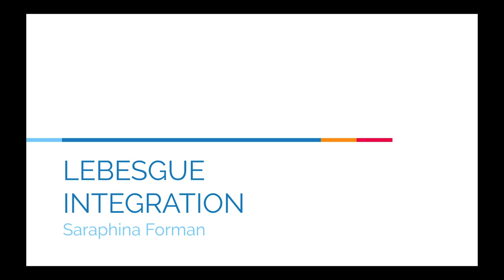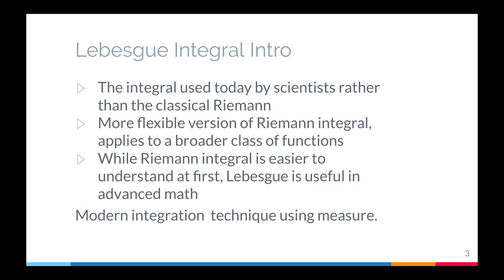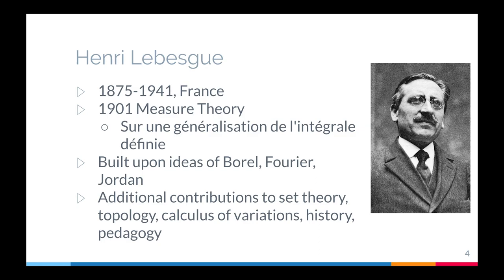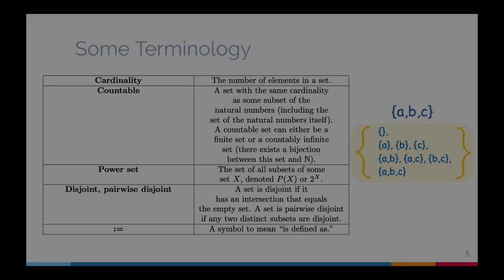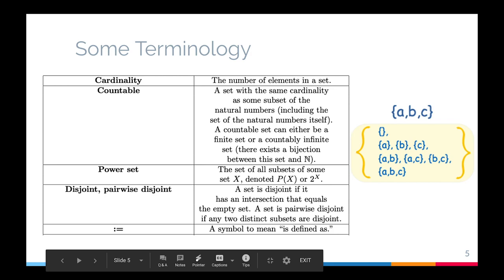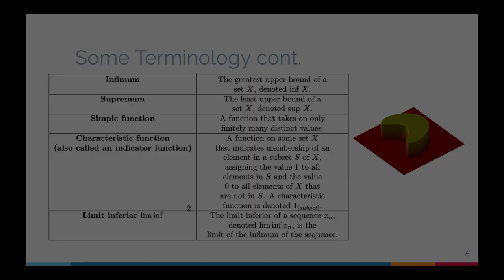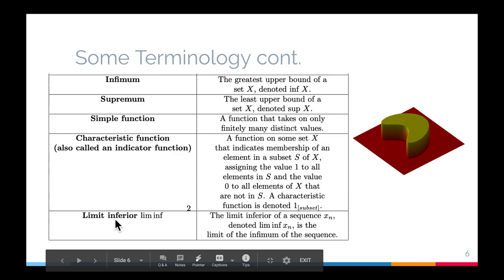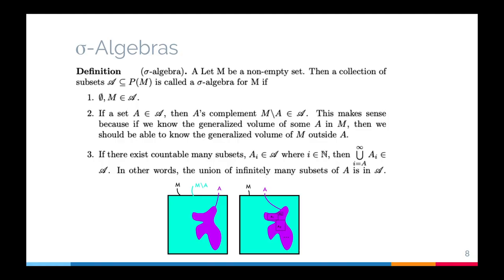Lebesgue Integration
Note: Typo at 3:56 - Infimum is greatest lower bound, not the greatest upper bound!

0:00 Introduction
0:10 Lebesgue Integral Intro
0:59 Henri Lebesgue
1:55 Background terminology
5:26 Measure theory intro
5:38 Sigma algebras
8:30 Measure
11:53 Measurable space, measure space
14:35 Properties of measure
16:12 Measure Example 1: Counting Measure
19:47 Measure Example 1 Probability Measure
22:21 Lebesgue measure
24:28 Riemann integration (review)
25:54 Problems with Riemann integration
29:27 Lebesgue integration intuition & derivation
33:20 Lebesgue integration derivation & definition cont.
36:28 Lebesgue Integral Properties
38:57 Proof of Dominated Convergence Thm
46:28 L. Int. Example 1 A Piecewise Function
50:52 L. Int. Example 2: Cantor Ternary Function
59:33 Applications

Contains: Introduction, Overview/Biography, Measure Theory Intro, Measure Examples, Problems with Riemann Integration, Derivation of Lebesgue Integration, Properties of Lebesgue Integral, Proof of Dominated Convergence Theorem, Lebesgue Integration Examples, Application & Conclusion.